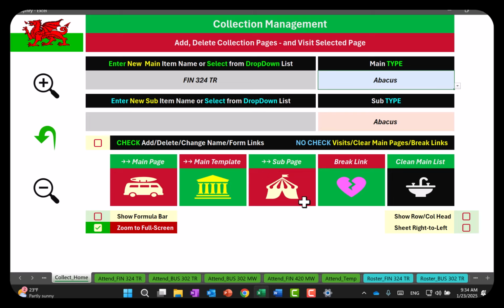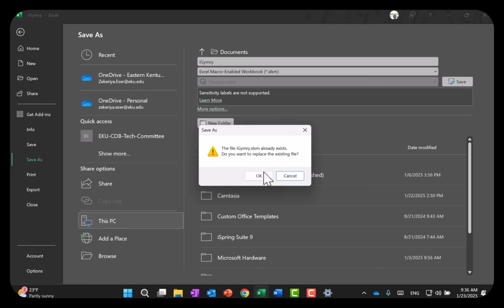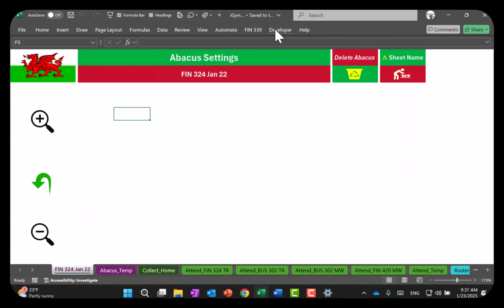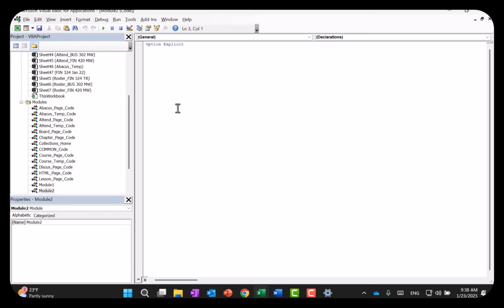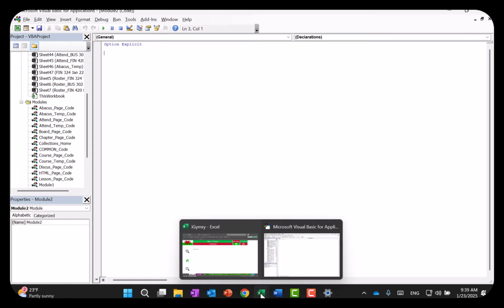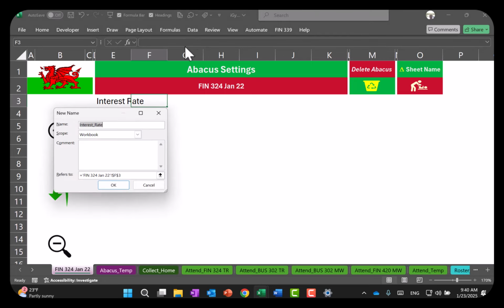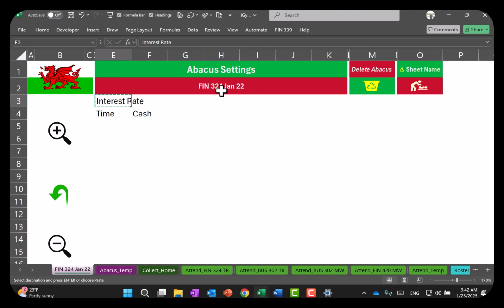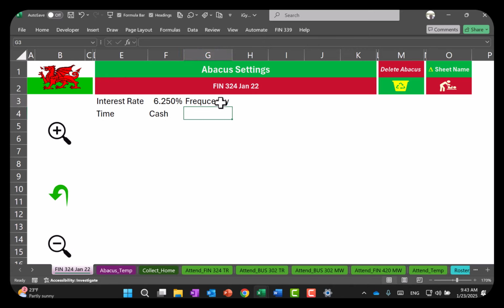SPRING 2025 FIN 324 TR Jan 23 Part 1 of 6